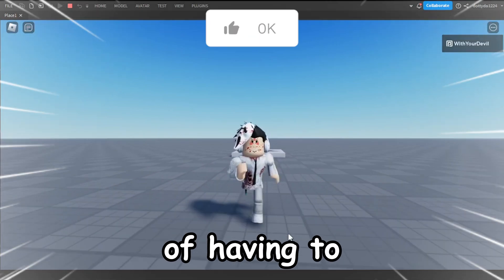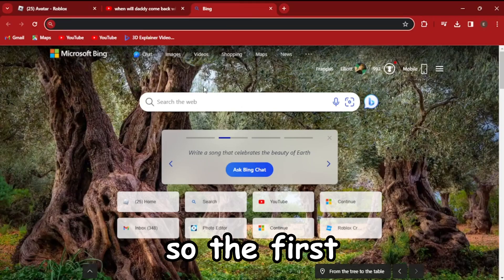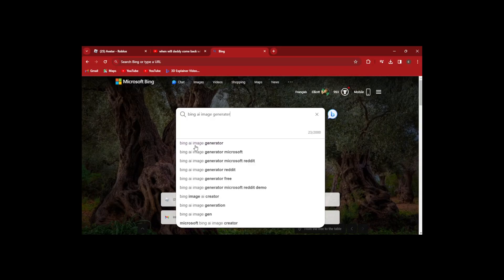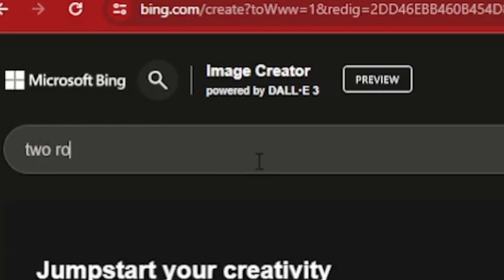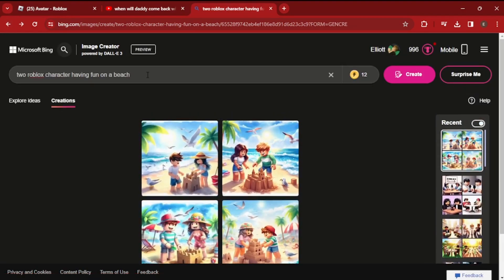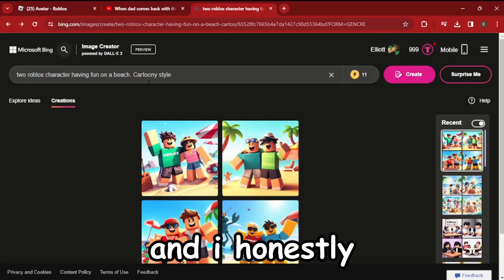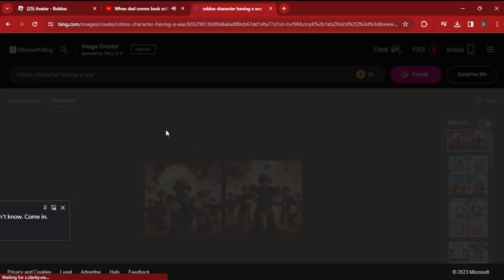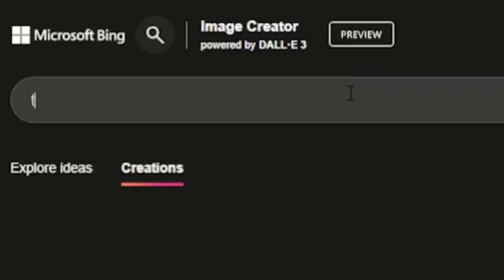How to make a Roblox icon with AI [ROBLOX]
This is how to make a Roblox icon using only AI.